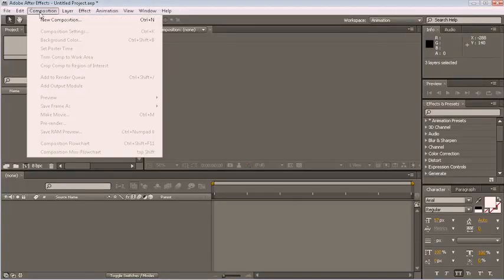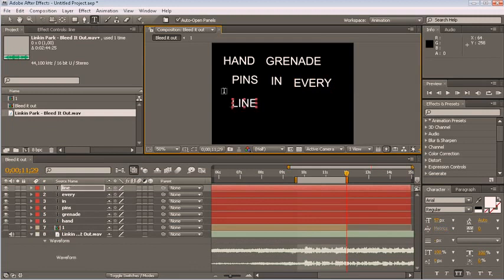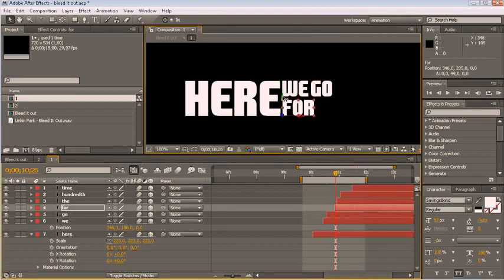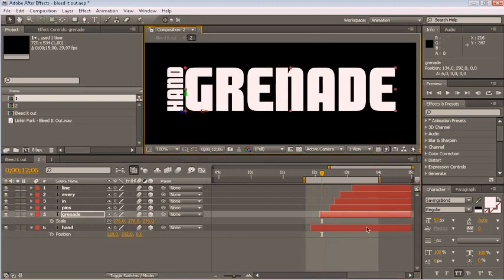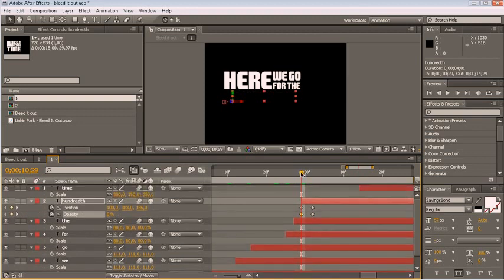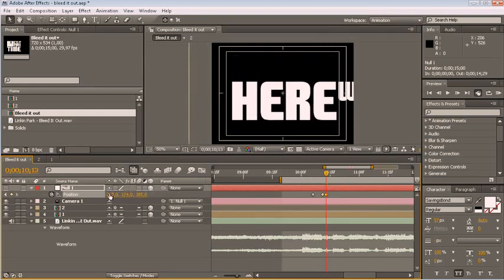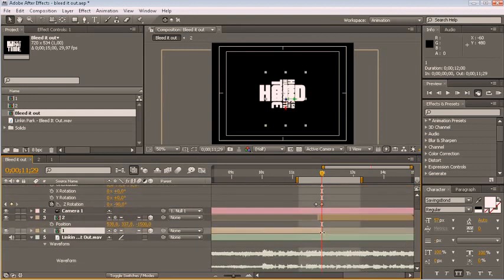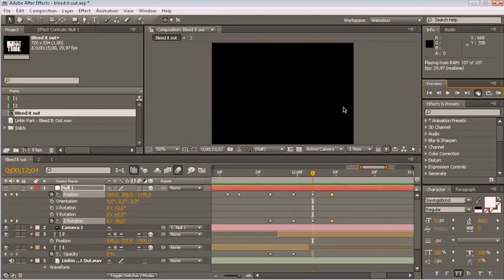ADOBE AFTER EFFECT MAKE LYRICAL VIDEO OR SUBTITLES 2017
Learn with easy steps.Speccially for 1st time.